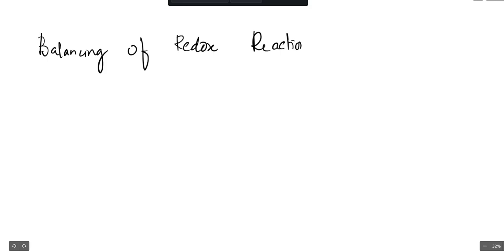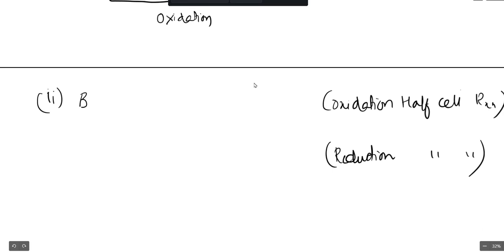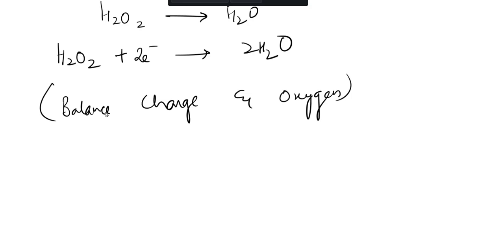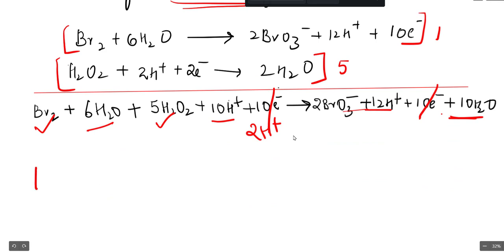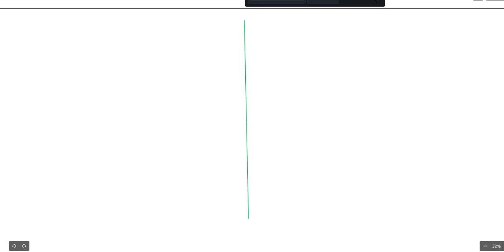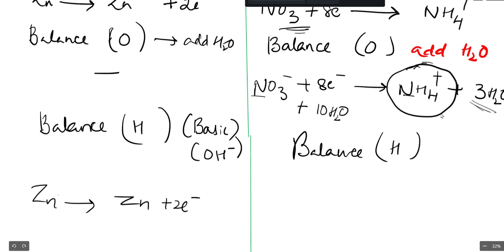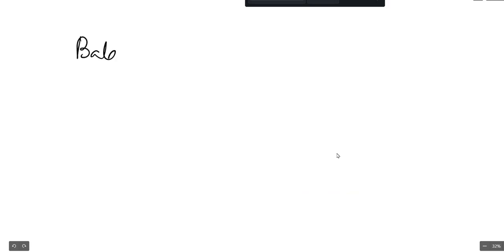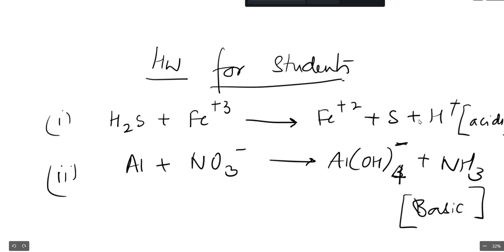🔥 Redox Reactions| Part 3/3| Balancing by Ion Exchange method| Acidic & Basic medium| class 11 Vani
Redox reactions part-3 is clearly explained and this lecture is useful for class 11 cbse students and other state board students. part-1 and 2 were already uploaded and available in the playlist.
This is a students' favourable channel. Students can learn CBSE chemistry class X, XI and mostly XII without attending college. Almost all the chapters syllabus covered and taught with very well planned way. Around 1500 videos were uploaded. students can browse in the playlist given below. Best videos are designed to make the students best in their studies in the online mode for free.
CHEMISTRY (ALL TOPICS INCLUDING CBSE 10 11 and 12 for JEE,  NEET, CET,  AIIMS AND OTHER COMPETITIVE EXAMS) ON LINE FREE COACHING CLASSES WITH QUALITY CONTENT.